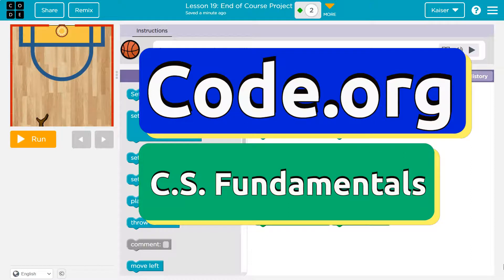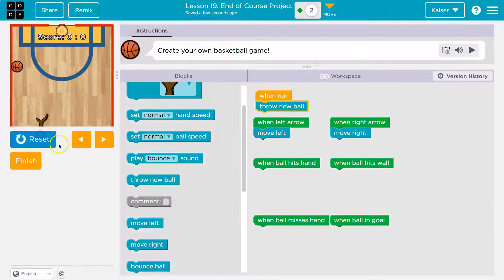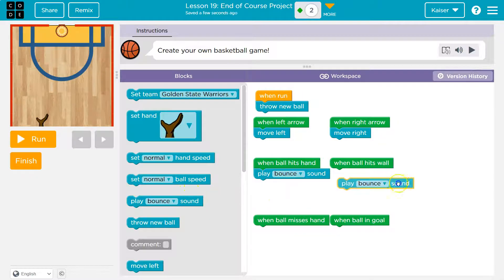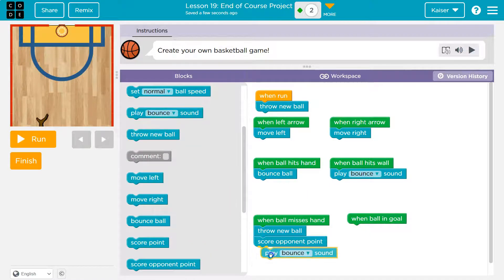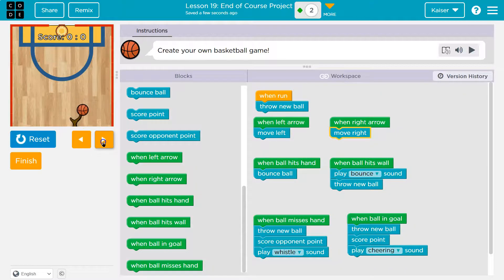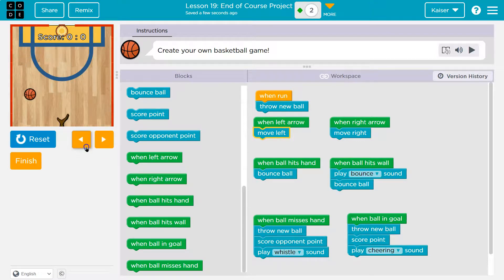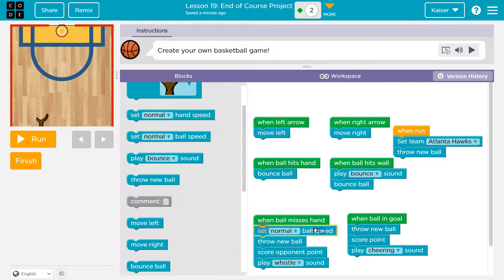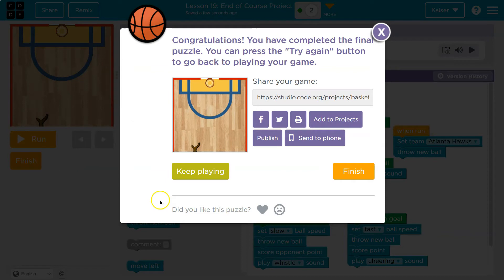Code.org | End of Course Project Basketball Game Lesson 19 Course D Tutorial with Answers Explained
End of Course Project is lesson 17 in Code.org's C.S. Fundamentals Course D. This course is an excellent way to learn to code. Each part challenges students to accomplish a new task while learning computer science concepts. This particular course,  C.S. Fundamentals is often used in elementary middle school. In this video, I walk through step-by-step how to get the right answer for this puzzle. Tutorials for more lessons are linked below.